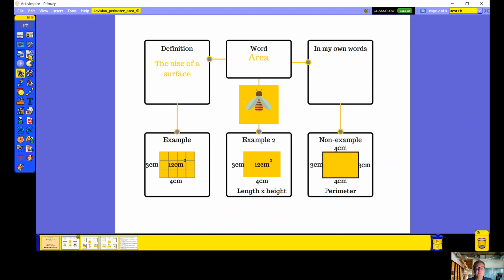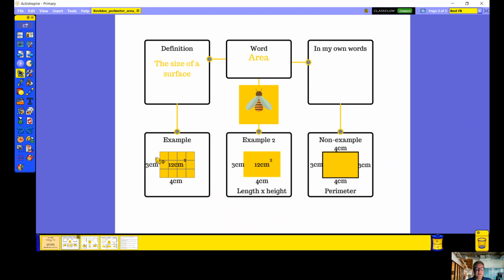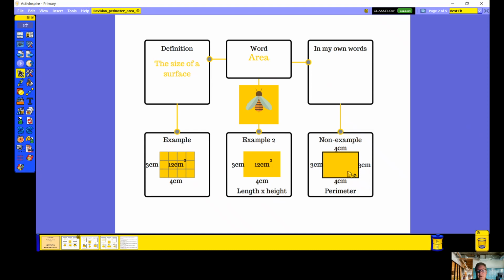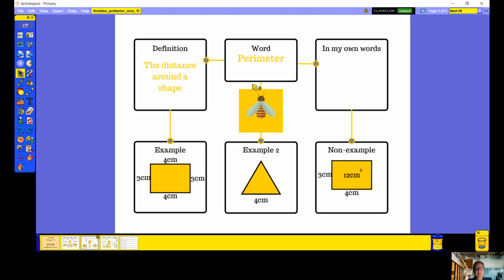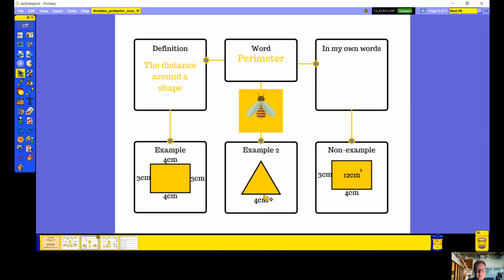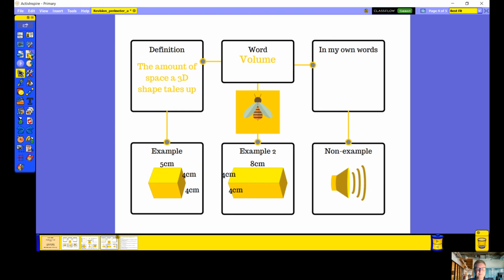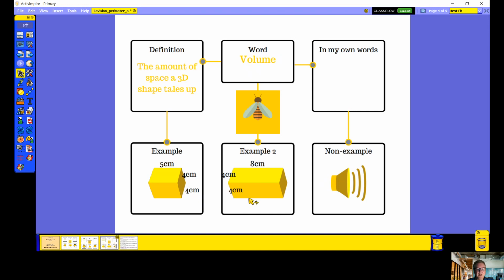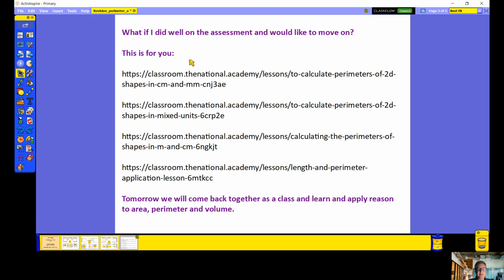Year 6 Tuesday 26th January Maths (measures)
Y6 sequence: area, perimeter, volume